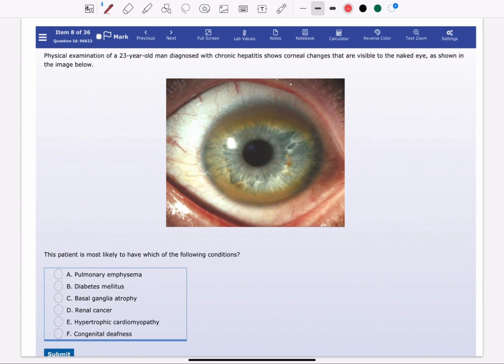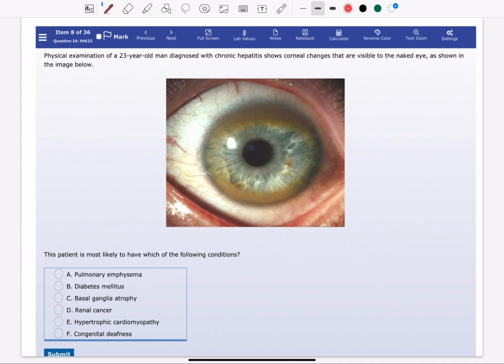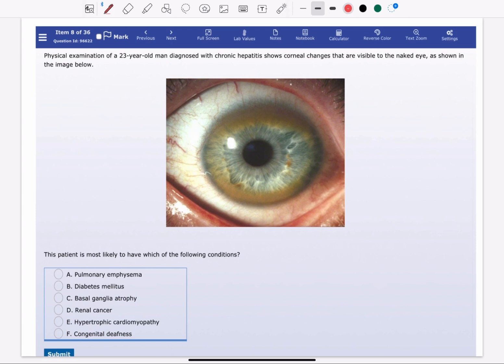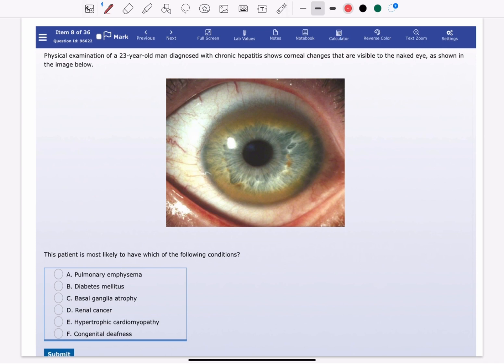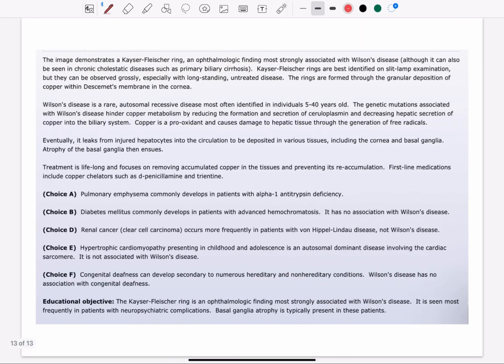USMLE STEP 1 UWORLD question in one minute (GIT)